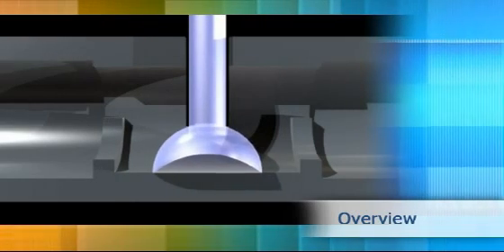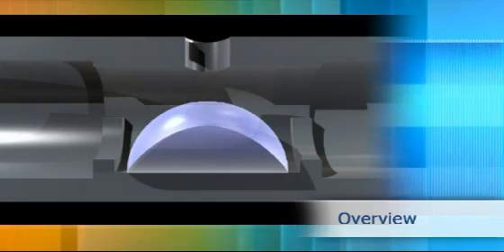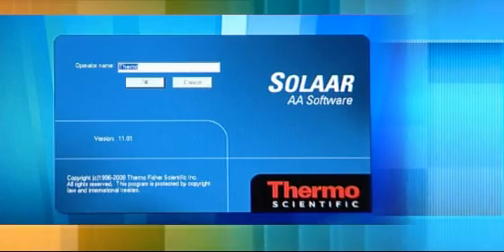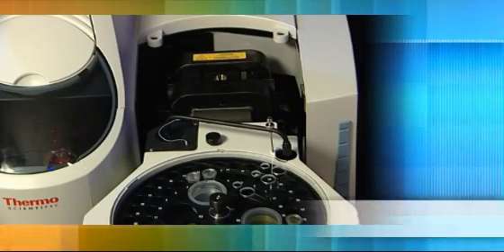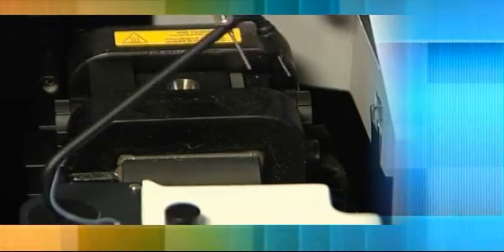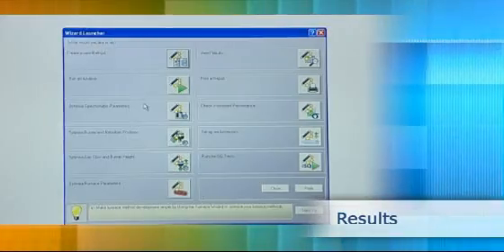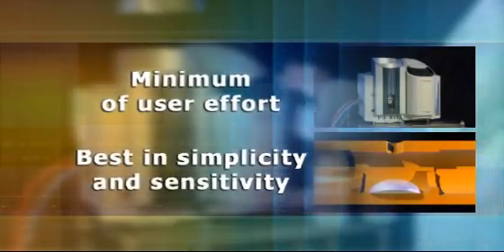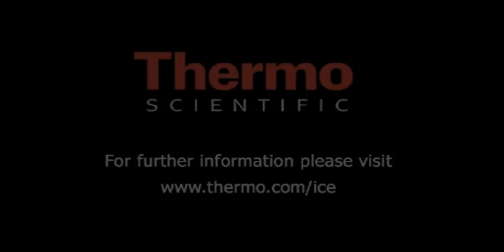iCE 3000 Series: Furnace optimization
Furnace optimization on the Thermo Scientific iCE 3000 series Atomic Absorption Spectrometer.